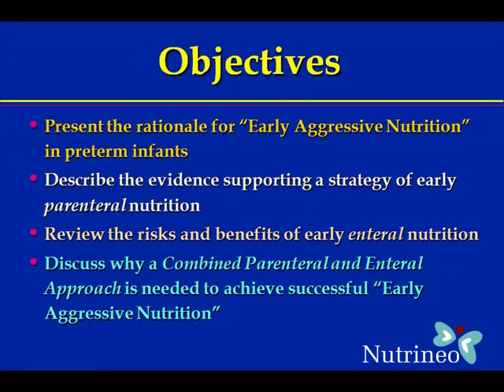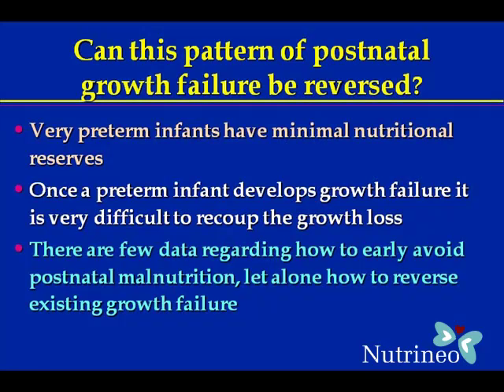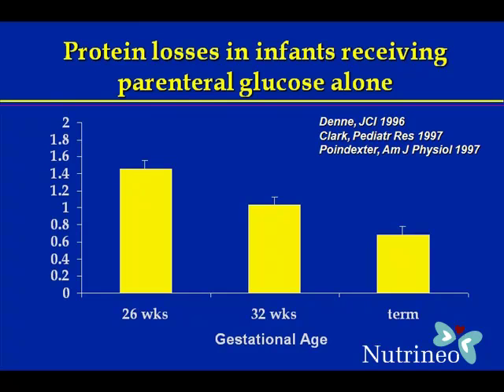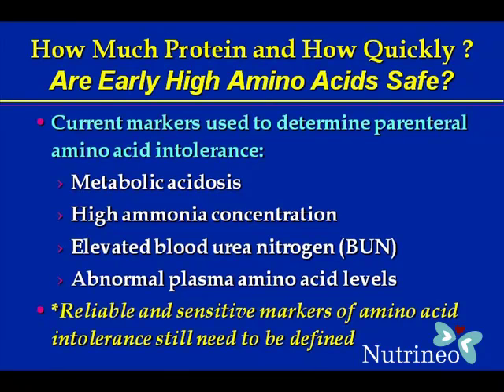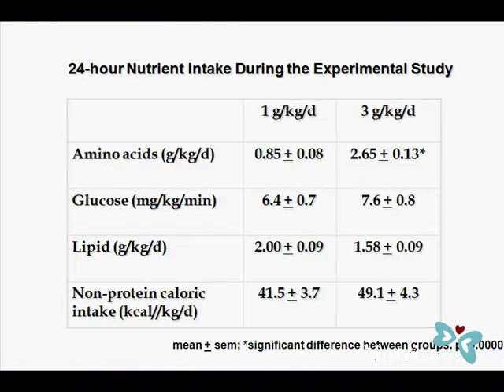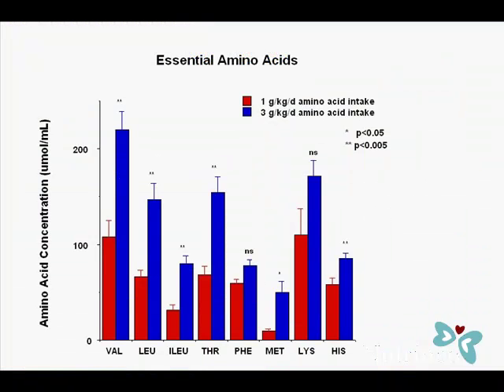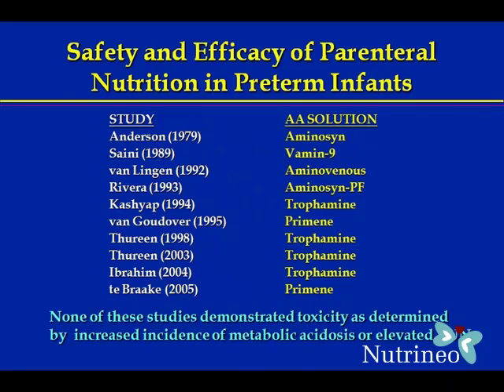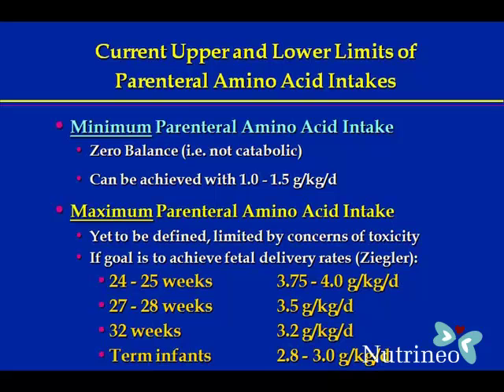Nutrición enteral parenteral del prematuro 1/3 Early parenteral and enteral nutrition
Conferencia sobre Nutrición Parenteral y Enteral en el Recién Nacido dictada por la doctora Patti Thureen del Departamento de Pediatría de la Universidad de Colorado - Denver, EE.UU durante el I Simposio Internacional de Nutrición Neonatal realizado por la Fundación Nutrineo en febrero de 2007 en la ciudad de Bogotá, Colombia